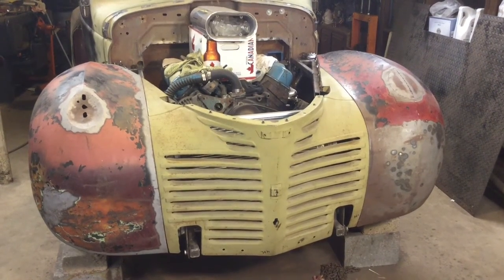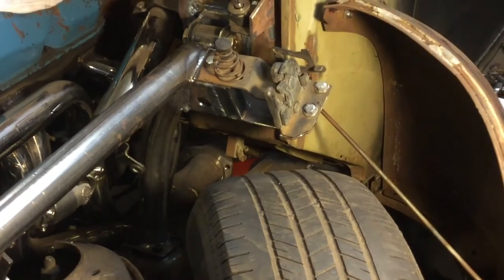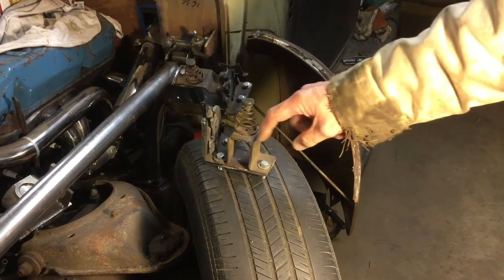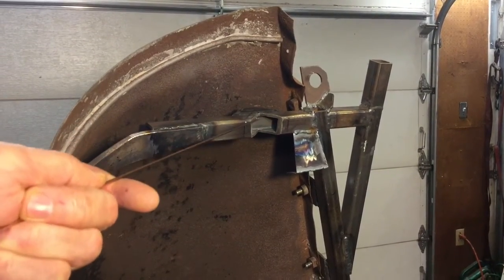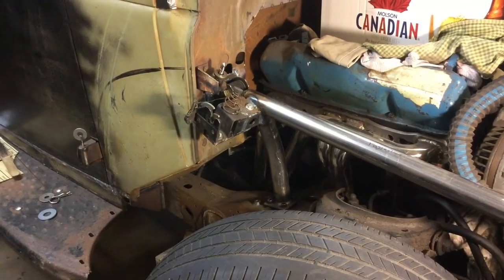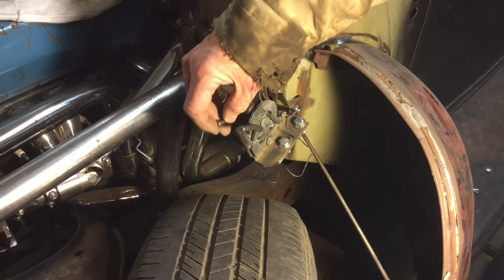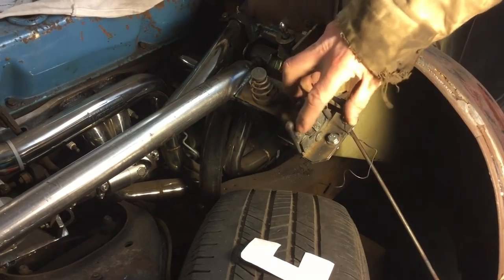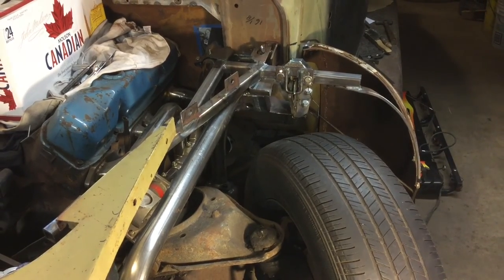Video 38, 1946 Dodge Pickup Truck, Hood latches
Made the mounts for the 1980 Corvette hood latches for the one piece front end.